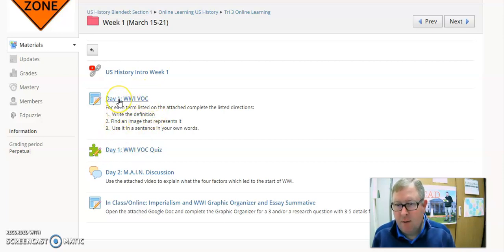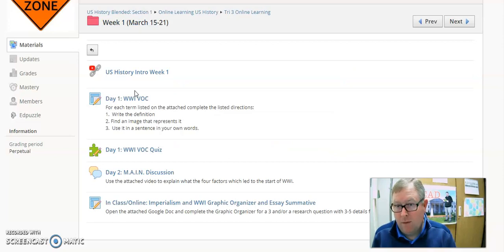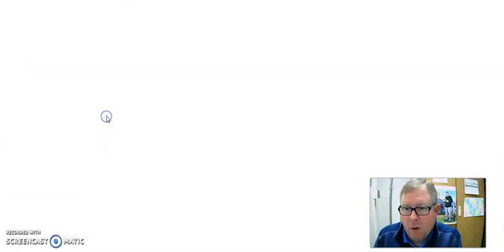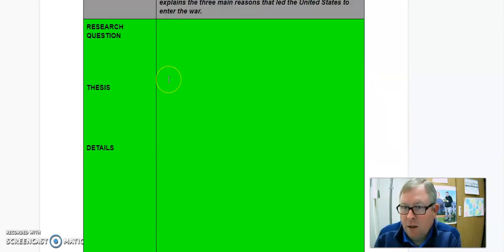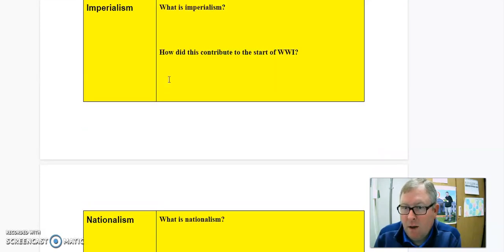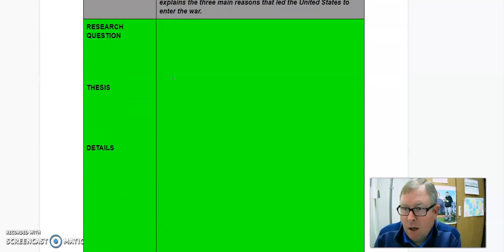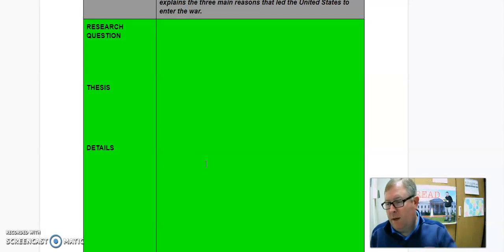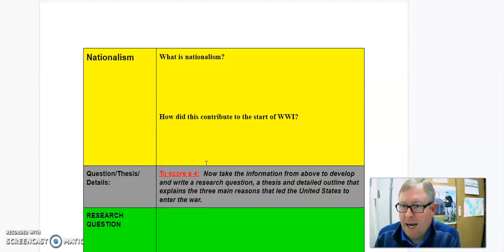US History Week 1 T3